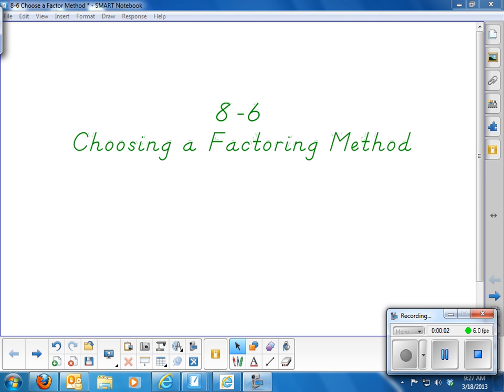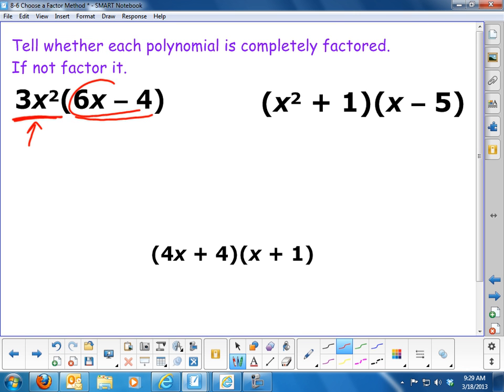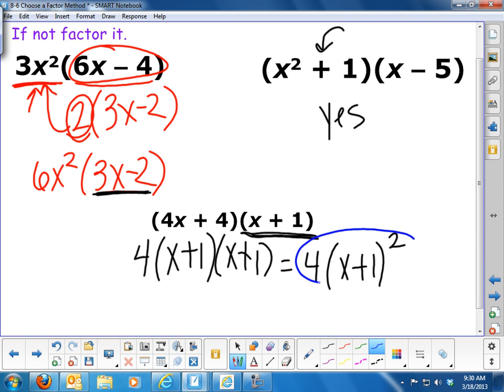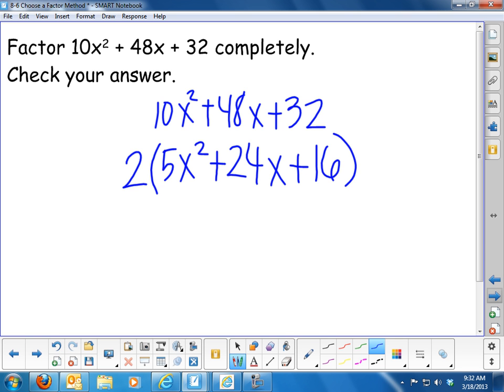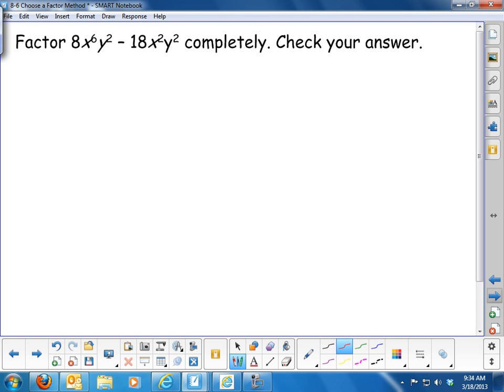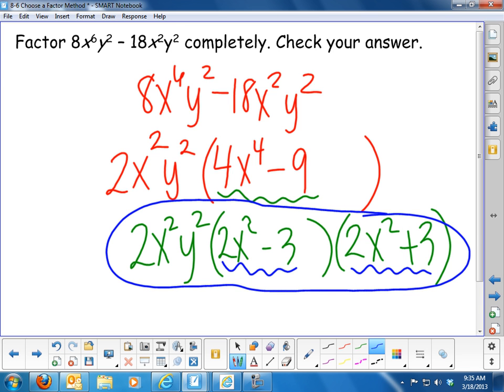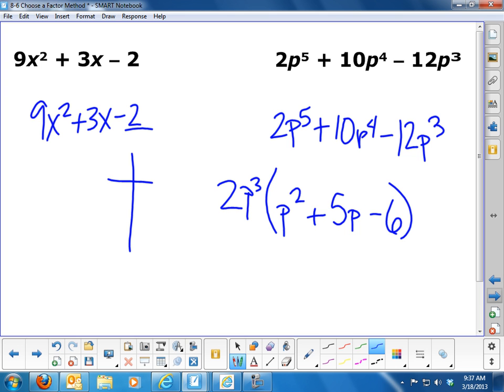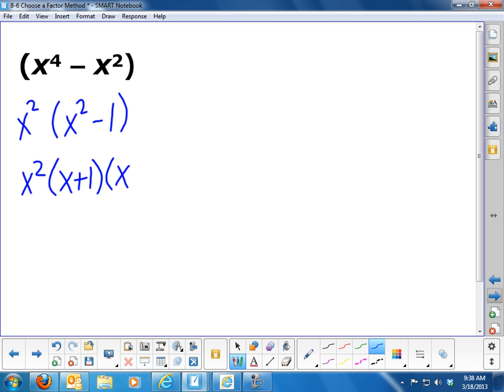Choose a Factor Method